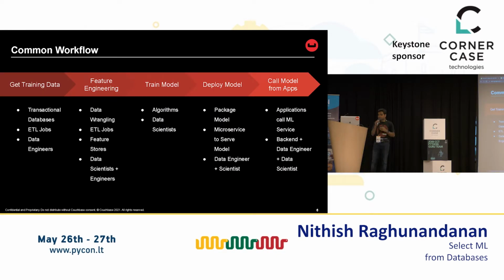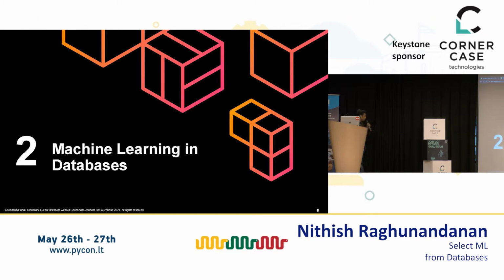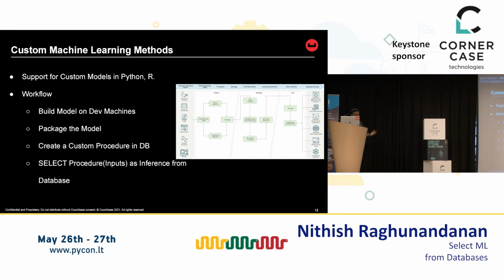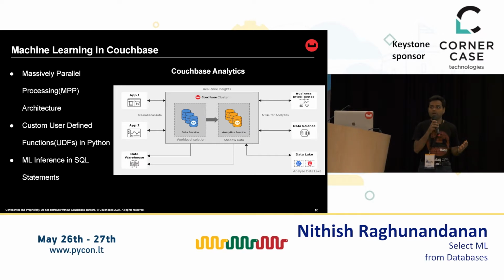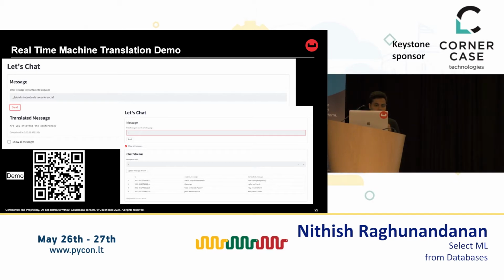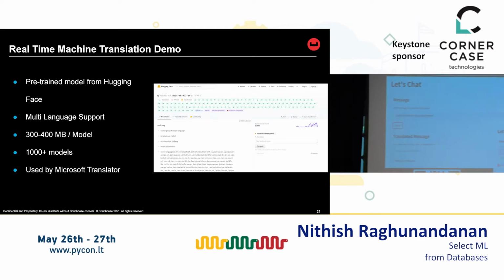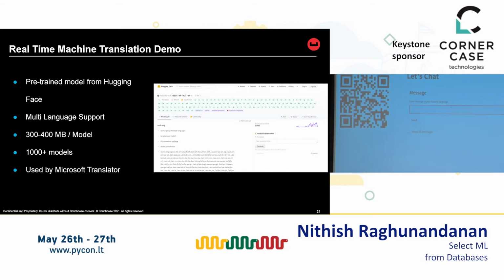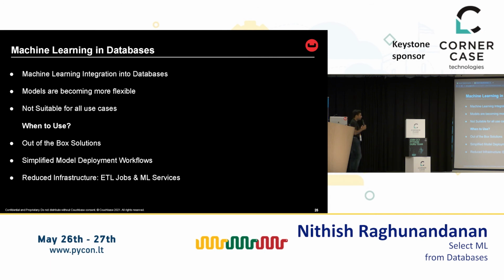Nithish Raghunandanan - Select ML from Databases